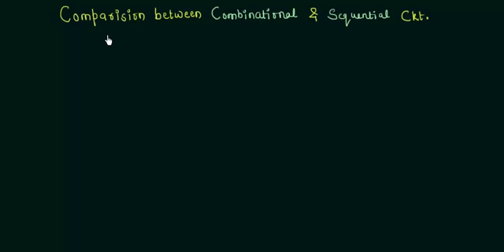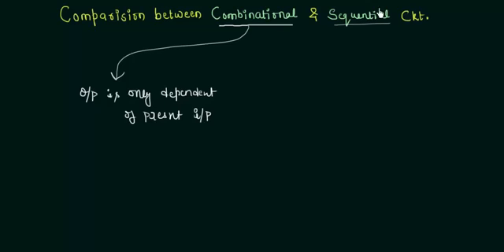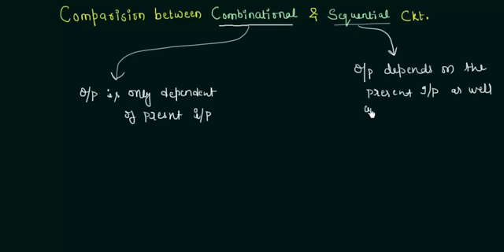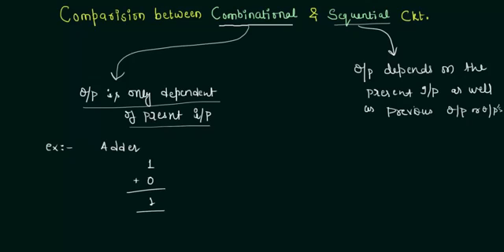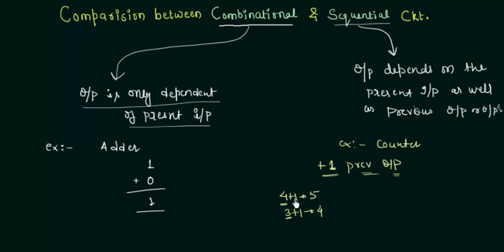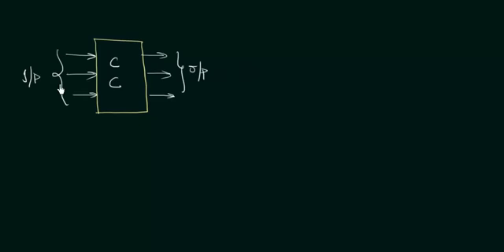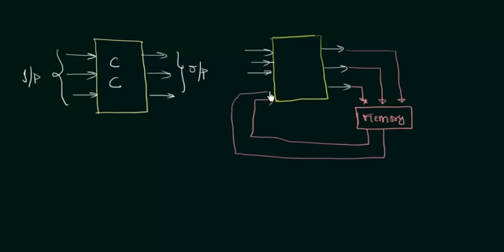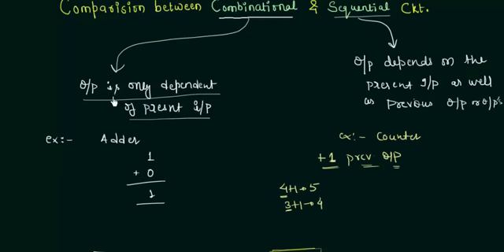Combinational circuit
videoplayback.mp4